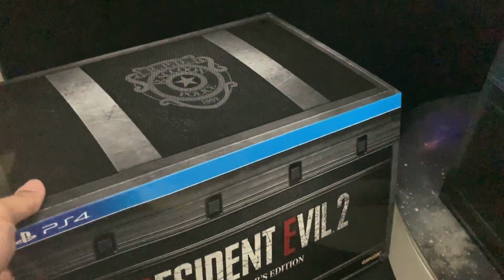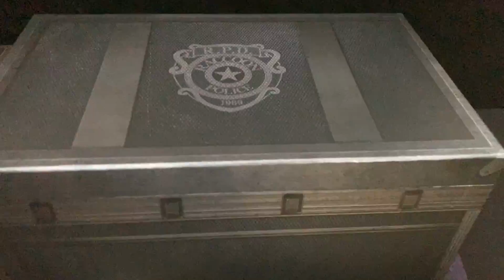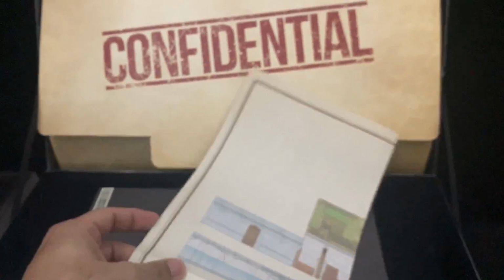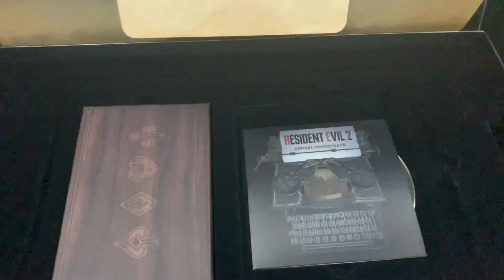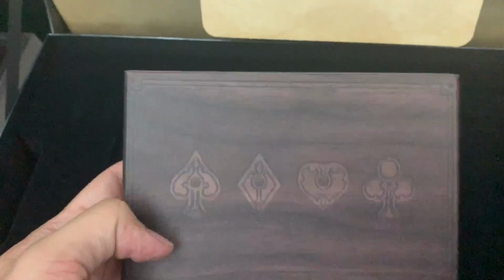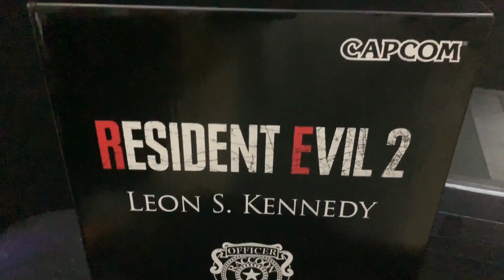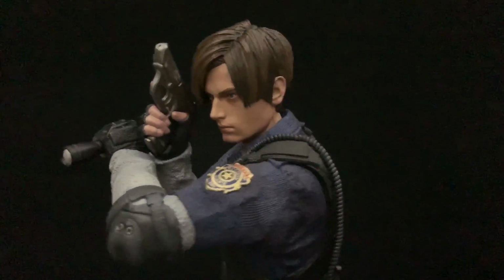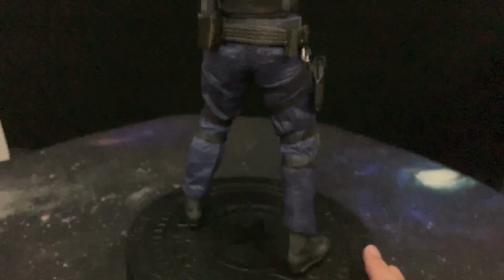Resident Evil 2 Remake Unboxing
Unboxing of the Euro Resident Evil 2 Remake Collector’s Edition